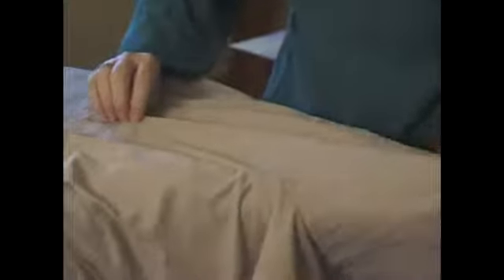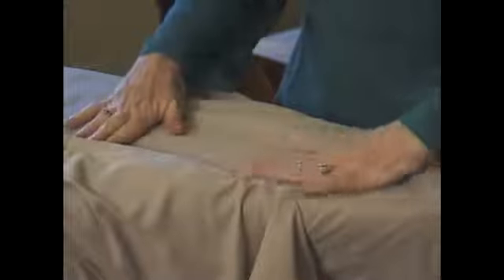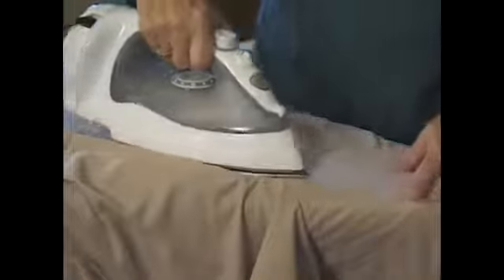How to Rest Fabric When Ironing Shorts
How to Rest Fabric When Ironing Shorts. Part of the series: How to Iron Shorts. Learn how to rest the fabric when ironing your shorts in this free clothing care video from our professional wardrobe expert.